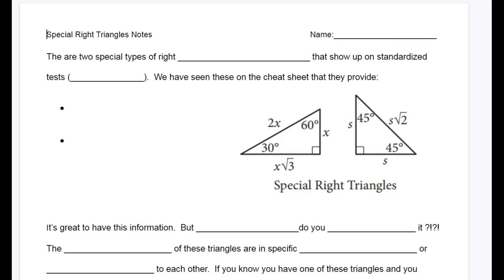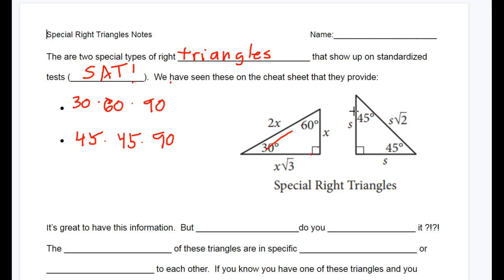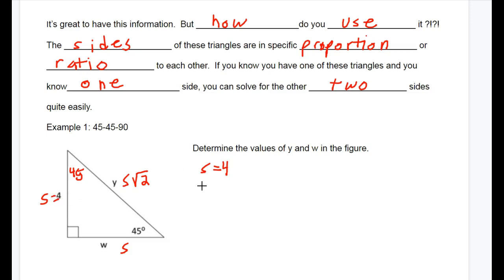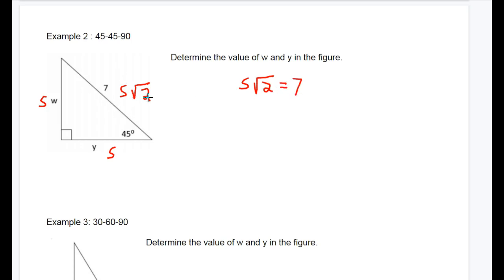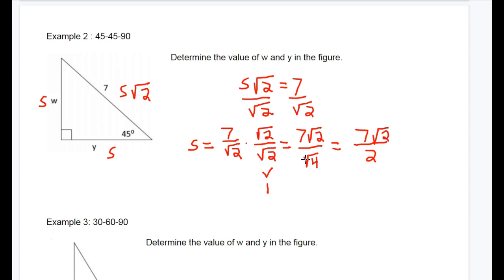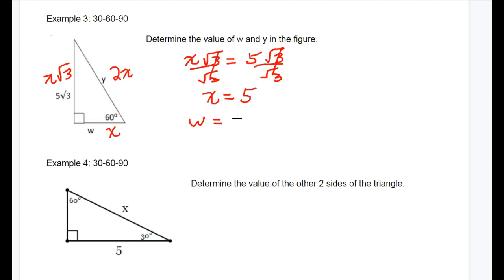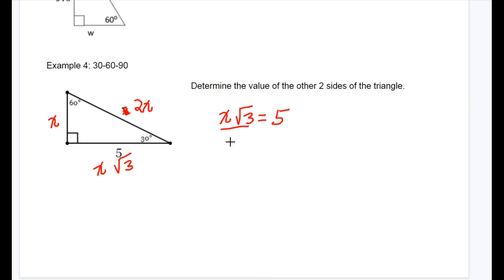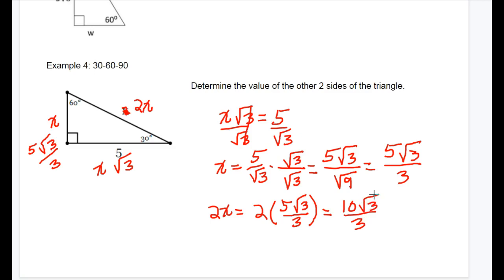Special Right Triangles